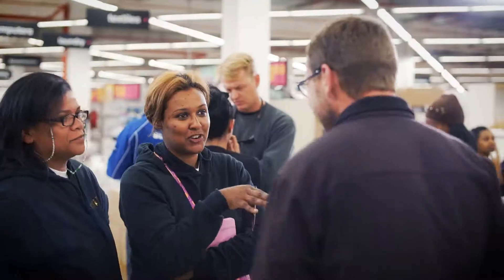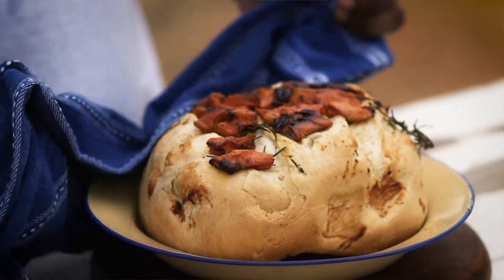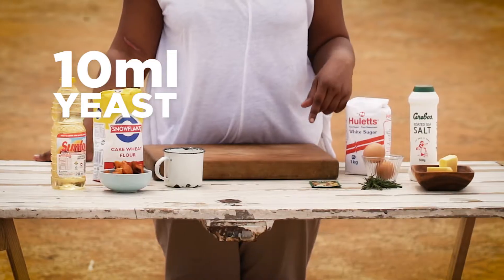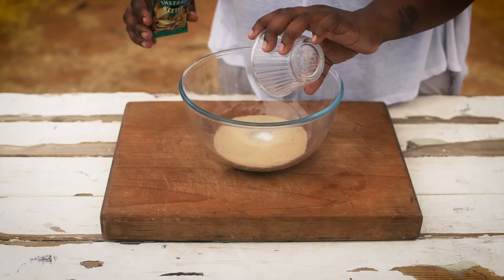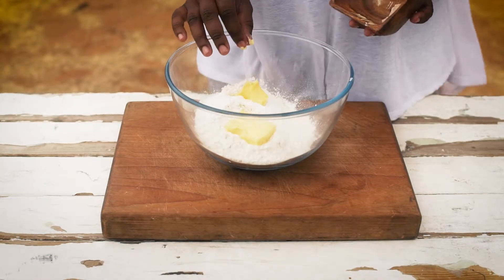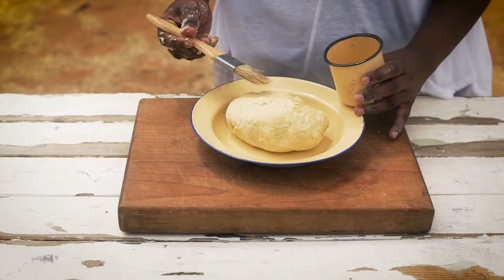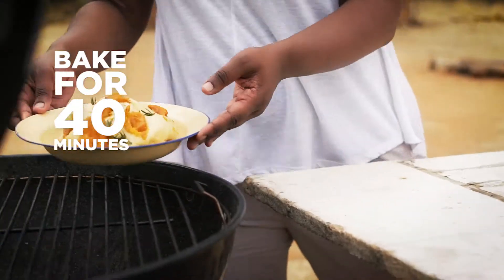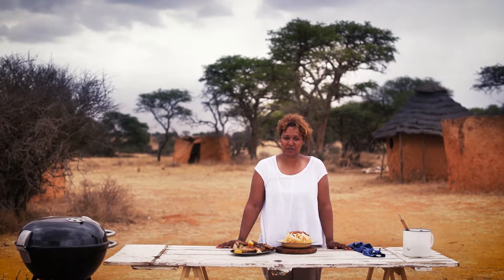Ultimate Braai Master | R99 Meals - Rosemary & Butternut Bread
In this episode, Belinka Forbes shows us to make Rosemary and Butternut Bread.
Tomfoolery TV and Game have collaborated to help you become a braai master! Learn how to dominate the braai on a budget with these R99 meals.